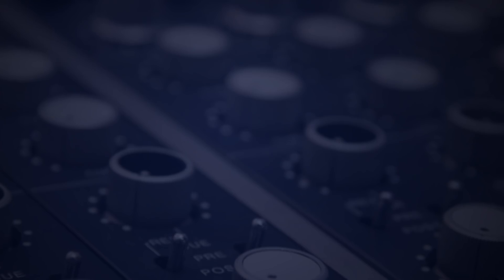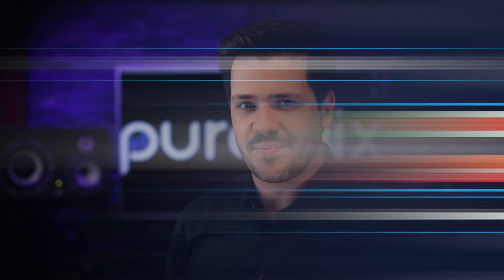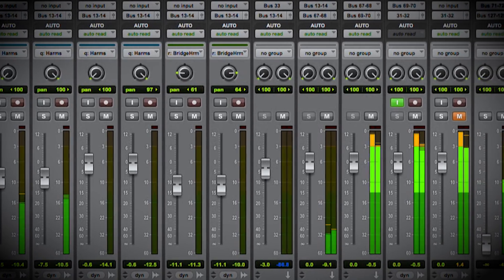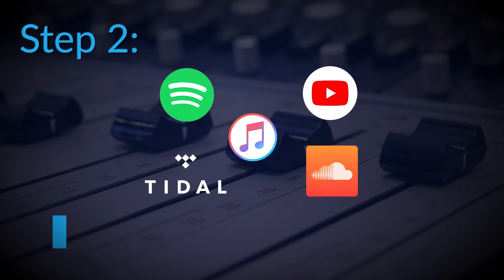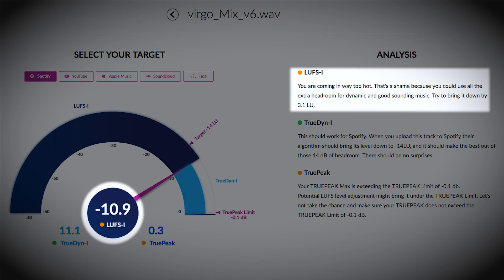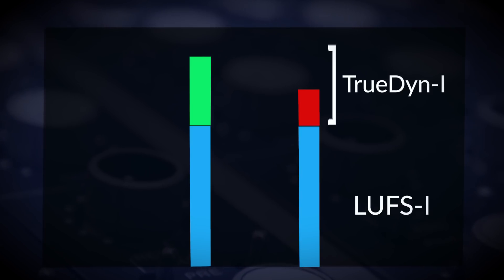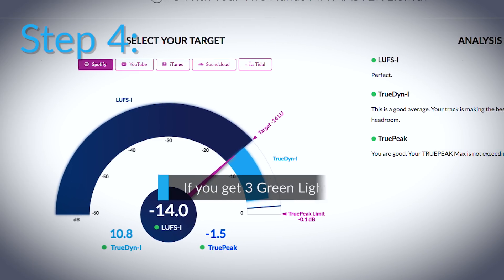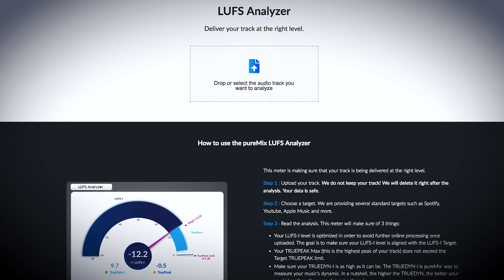Puremix Online LUFS Analyzer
Delivering your tracks at the right level is key if you do not want youtube, spotify or iTunes to apply a limiter on your music or mess with your dynamics.
Puremix Pro Members are all getting access to this online LUFS meter: This meter is making sure that your track is being delivered at the right level.